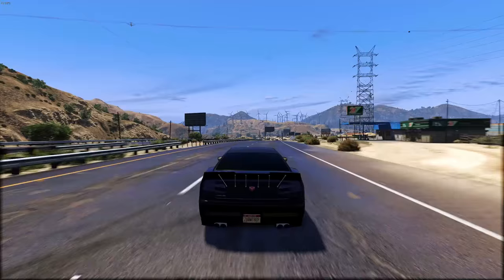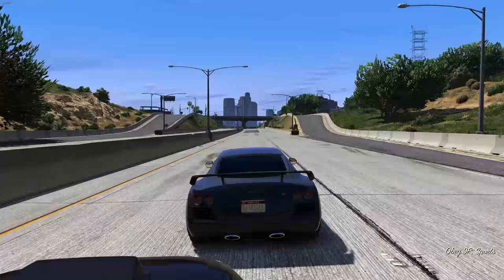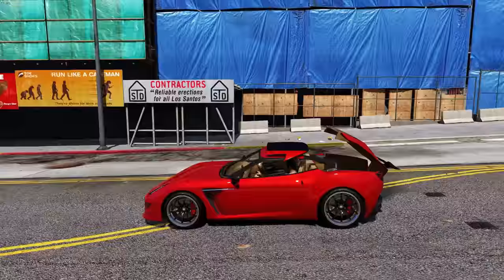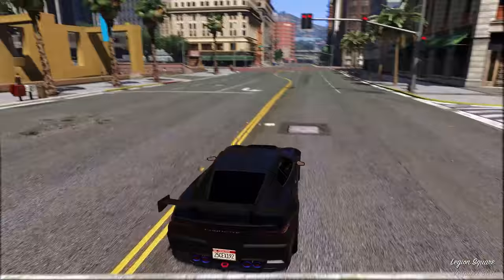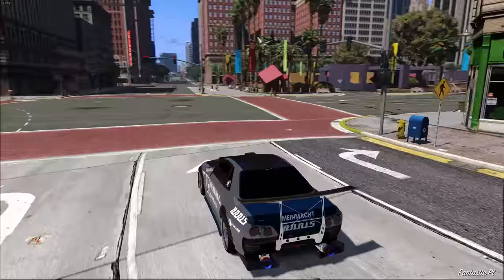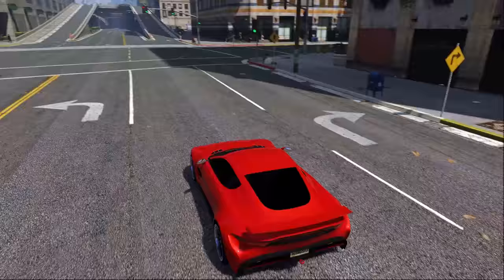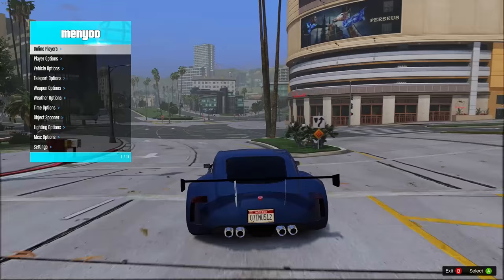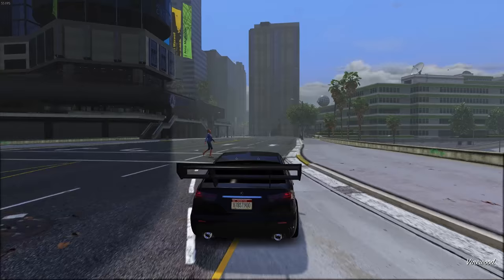TOP 10 BEST LOOKING SPORTS CARS IN GTA ONLINE